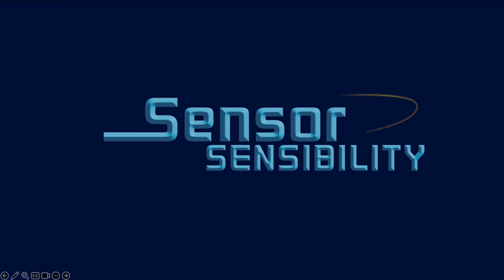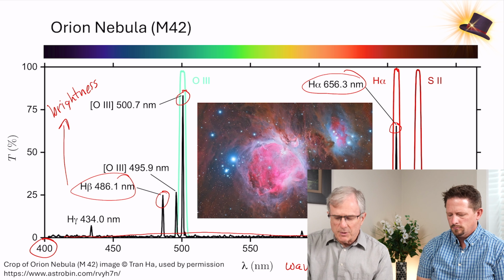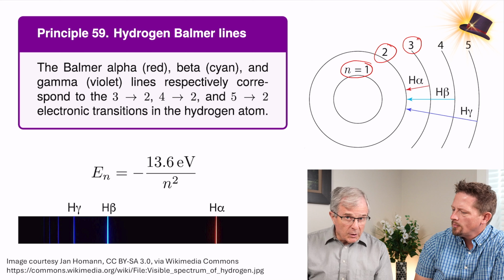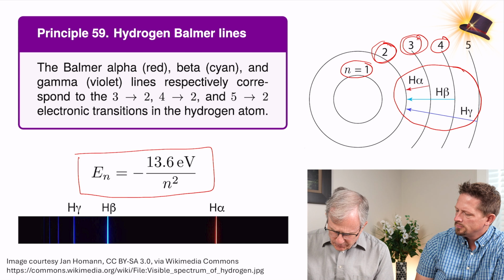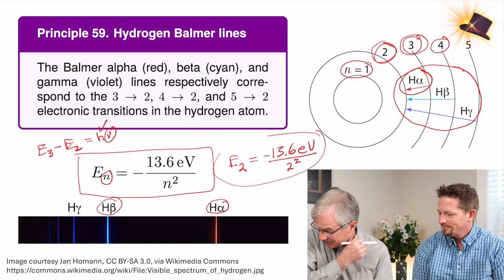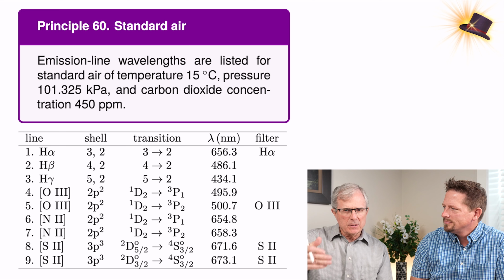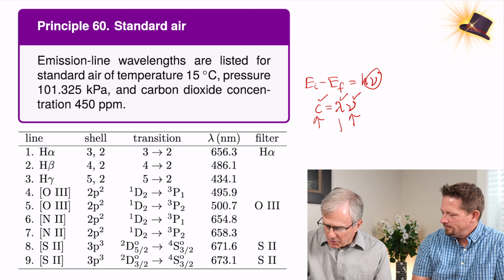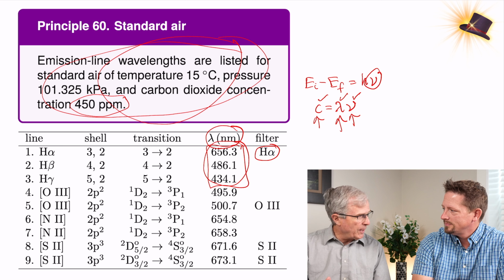Book Series 4.6: Hydrogen Balmer Lines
Why is the Hydrogen-alpha (Hα) line so important in astrophotography? In this video, we explain the physical origin of the hydrogen Balmer emission lines—including Hα, Hβ, and Hγ—and why the H-alpha line is the most important wavelength for imaging emission nebula like the Orion Nebula.

You’ll learn how electrons in hydrogen atoms transition between energy levels, producing specific wavelengths of light that appear as bright spectral lines. We also explain why narrowband H-alpha filters are so effective for deep-sky imaging, and how astronomers calculate the exact wavelengths of these emissions.

If you want to understand the science behind H-alpha astrophotography and emission nebula, this video breaks down the physics in a clear, practical way.

Topics covered: Astrophotography science • Hydrogen Balmer series • Hydrogen-alpha (Hα) • Hydrogen-beta (Hβ) • Hydrogen-gamma (Hγ) • Emission nebula physics • Orion Nebula spectrum • Atomic energy levels • Narrowband astrophotography • Deep-sky imaging